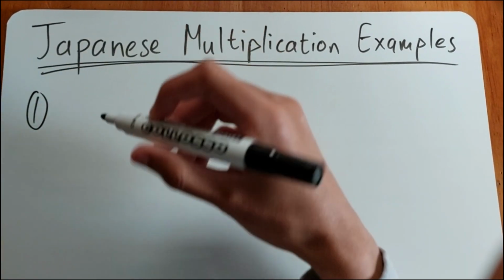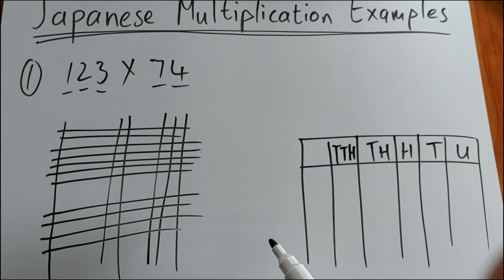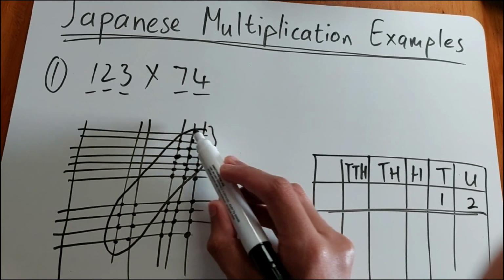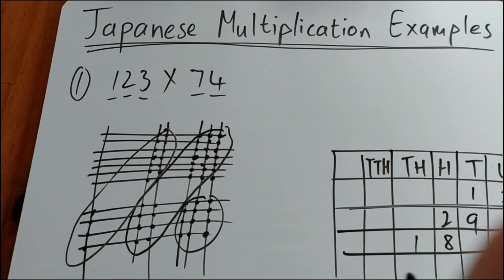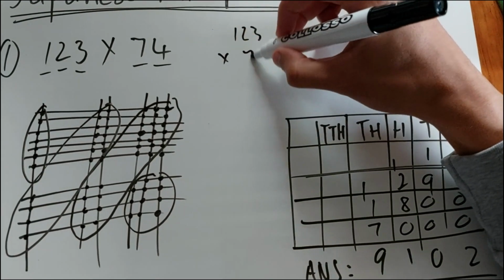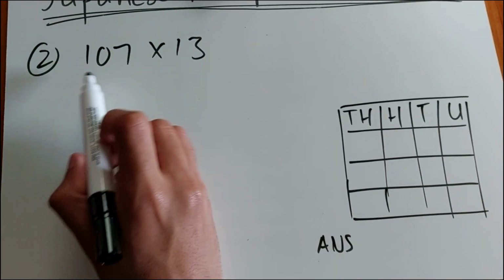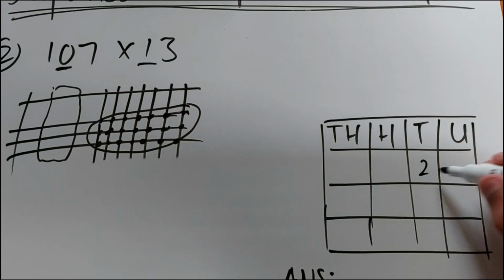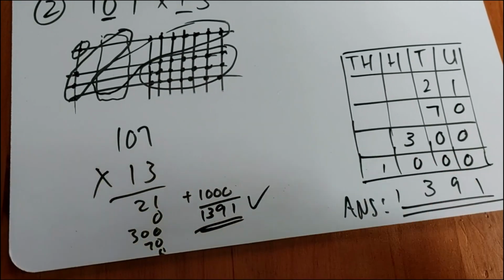Master the Japanese Multiplication Method | Easy Math Tricks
In this video I will teach you how to use to Japanese Multiplication Method with two nice examples.